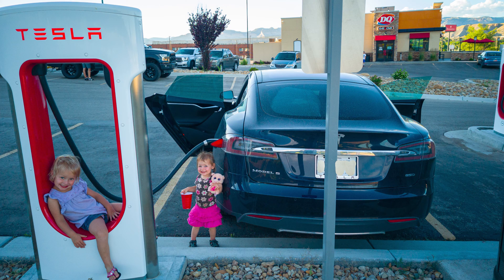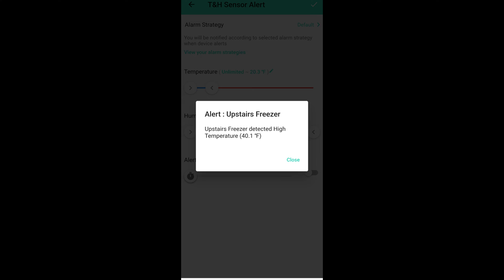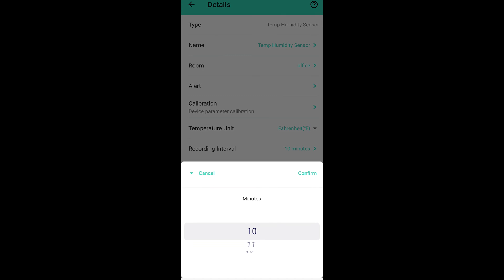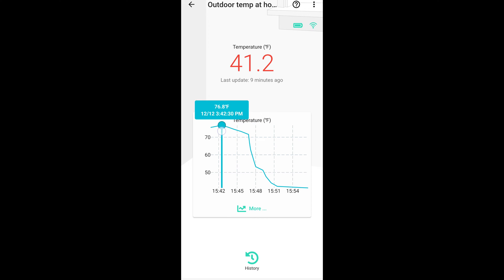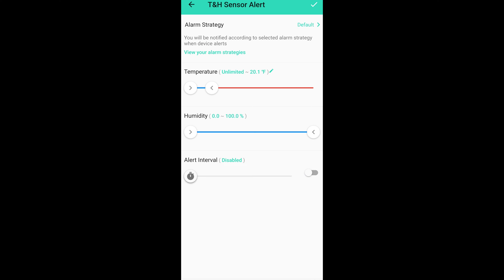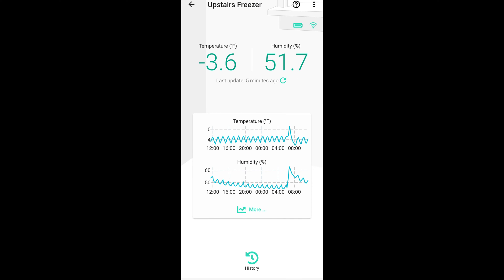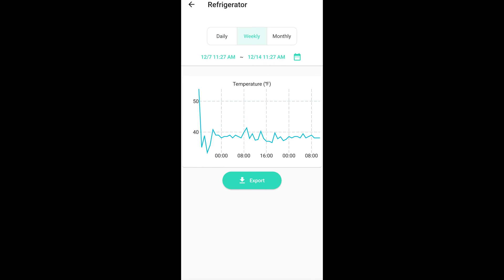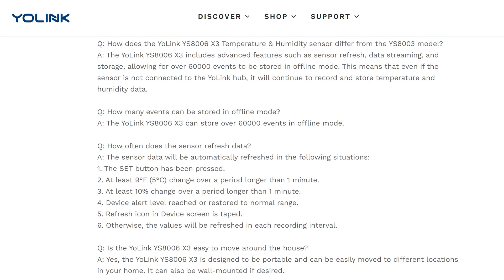Don't Lose Your Cool: YoLink X3 & Outdoor Temperature Sensor Review - Save Your Freezer's Contents!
YoLink sent me their X3 temperature and humidity sensor as well as their outdoor temperature sensor paired with their speaker hub to evaluate.
YoLink X3 Wireless Temperature and Humidity Sensor
YoLink Outdoor Temperature Sensor
YoLink SpeakerHub

Chapters
00:00 Introduction
01:18 Protecting Our Investment Of Food In The Freezer and Fridge
01:57 Setting Up The YoLink Devices
04:16 Reviewing The App Settings
07:49 Reviewing 24+ hours of data
11:43 YoLink’s Other Products